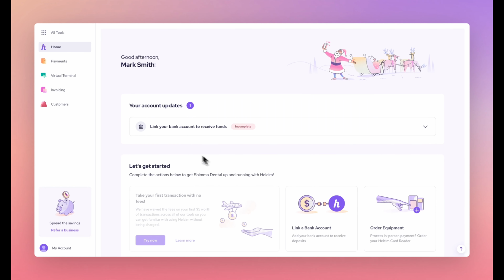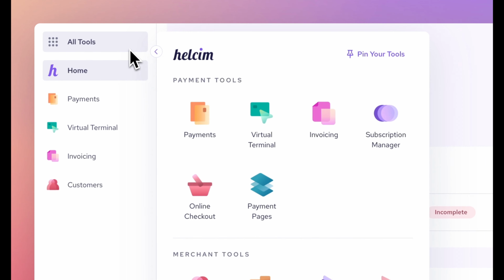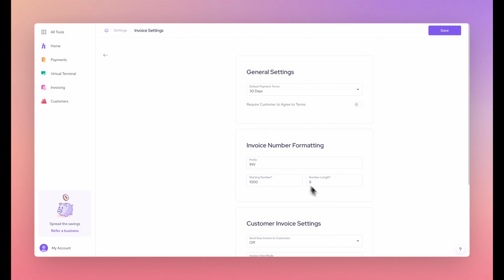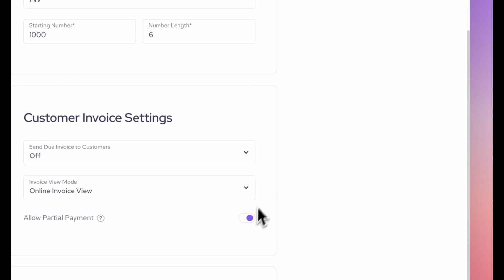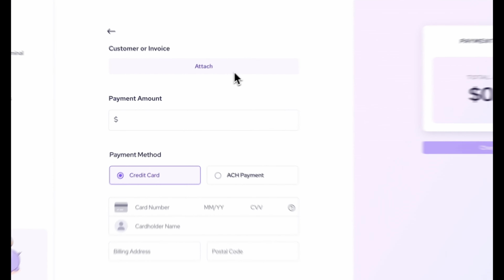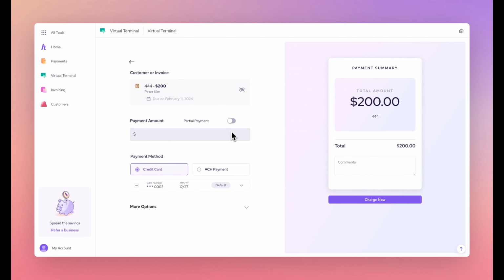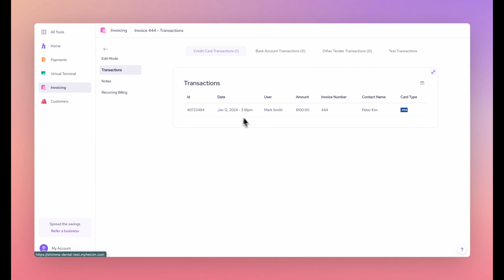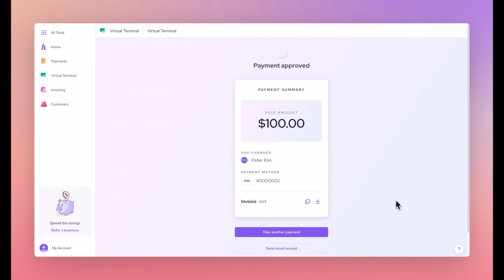How to take a partial payment with Helcim Virtual Terminal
Offer your customers more flexibility by allowing partial payments with Helcim Virtual Terminal.

Virtual terminals enable secure transaction processing directly from your laptop or tablet—no website or additional hardware required. Simply enter payment details to charge customers online or over the phone.

Even if most of your transactions are in-person, integrating virtual payment processing helps you speed up repeat transactions, handle overdue invoices efficiently, and process advance or partial payments on existing invoices.